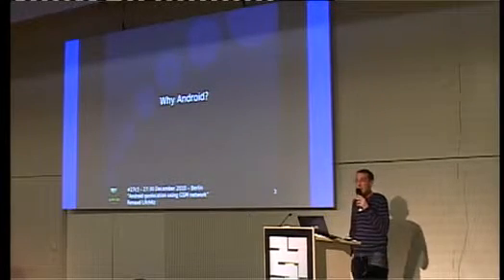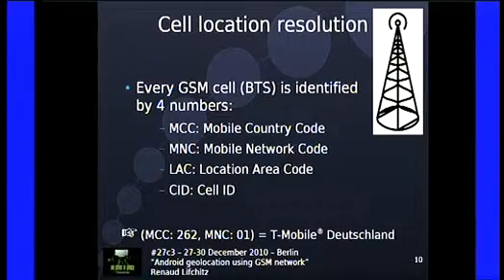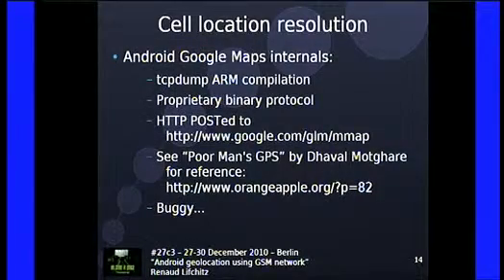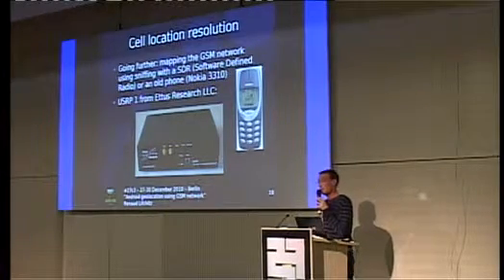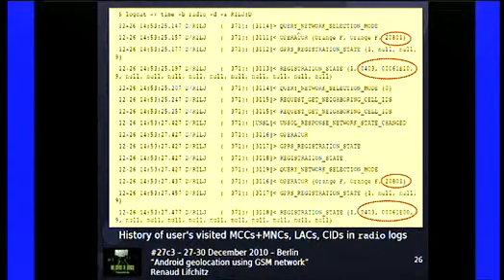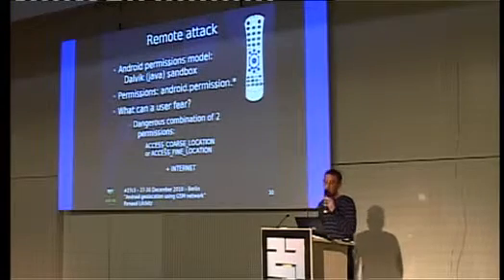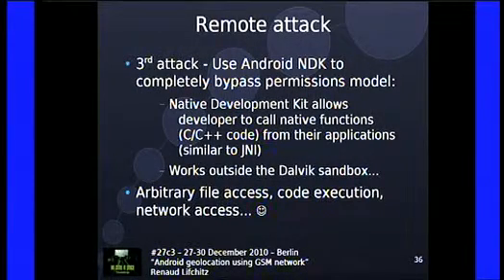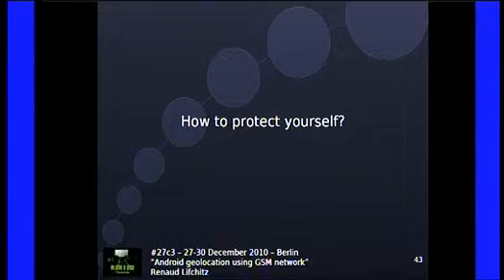27C3 - android geolocation using gsm network